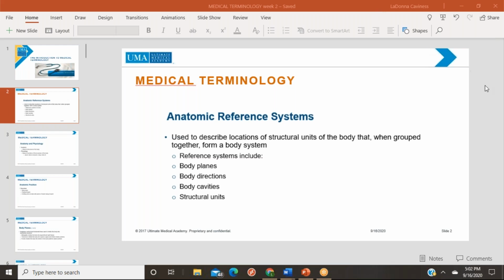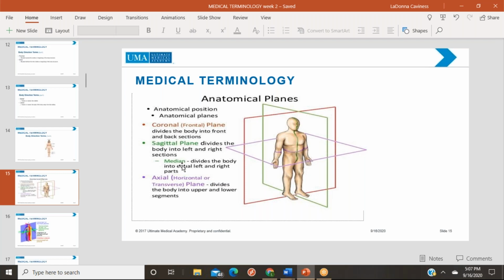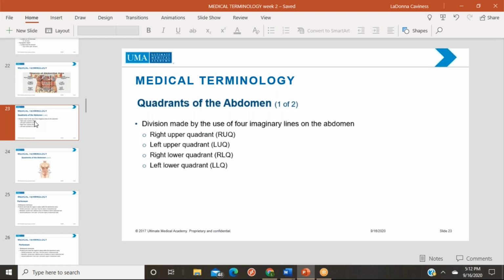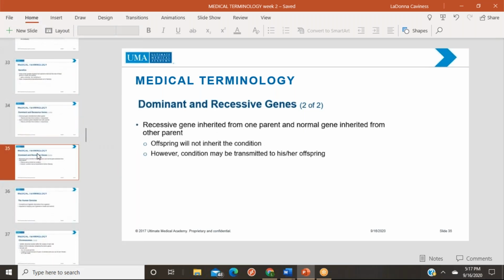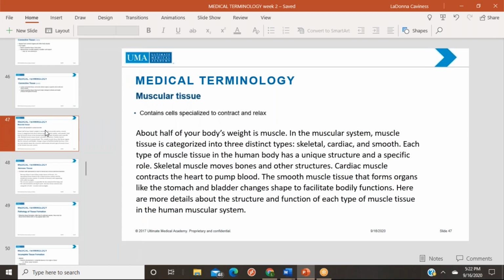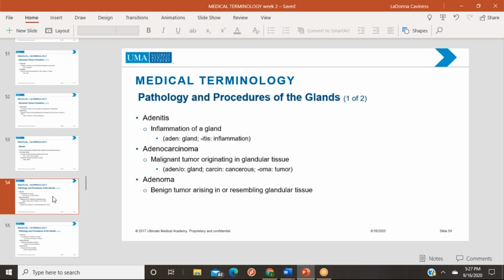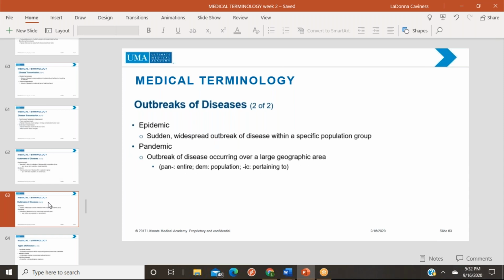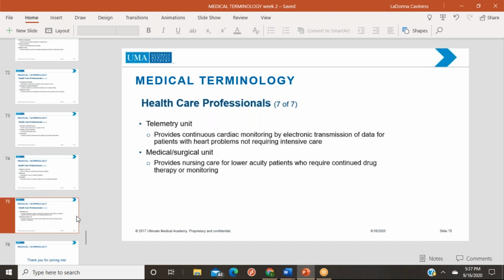ME1160 Week 2 Anatomic Reference Systems